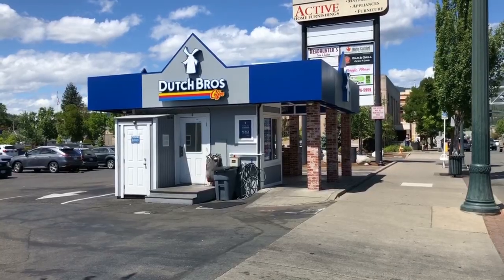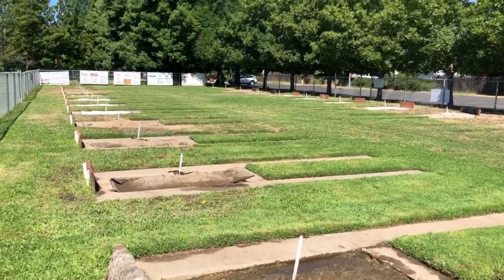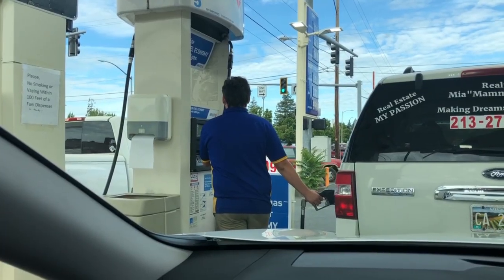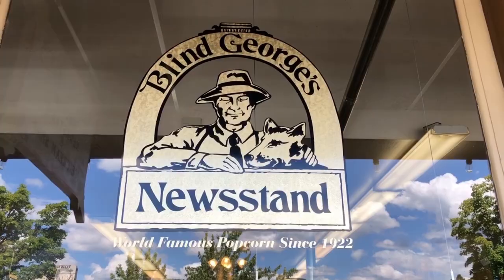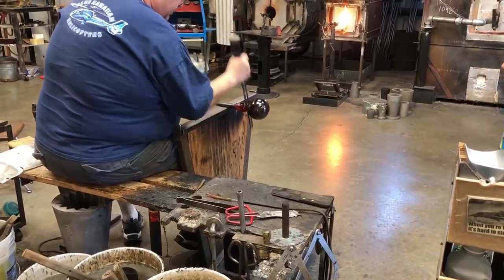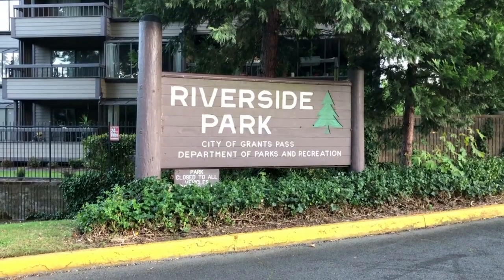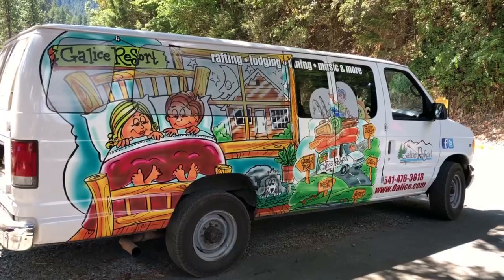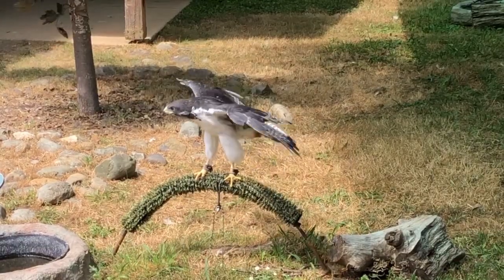Things To Do In GRANTS PASS, Oregon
Welcome to Grants Pass, Oregon and watch as I show you the top things to do in Grants Pass, Oregon. What to do in Grants Pass, Oregon?

🔵 Gear and Products 📸